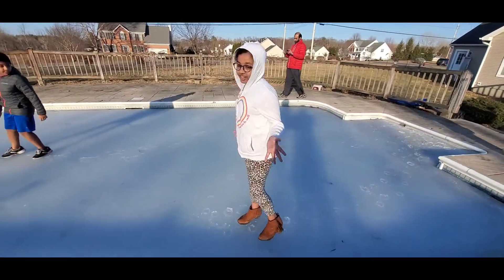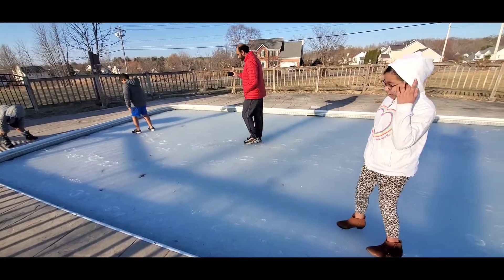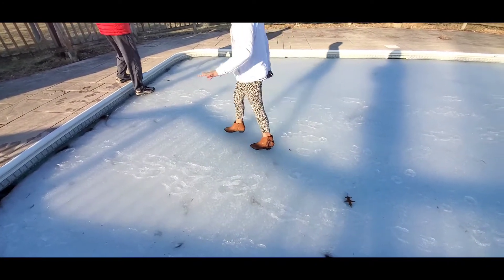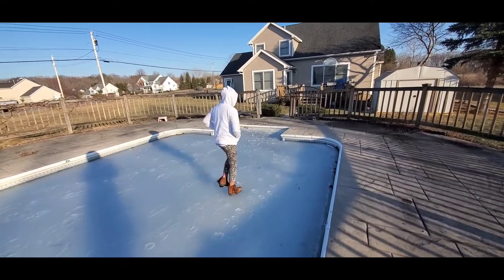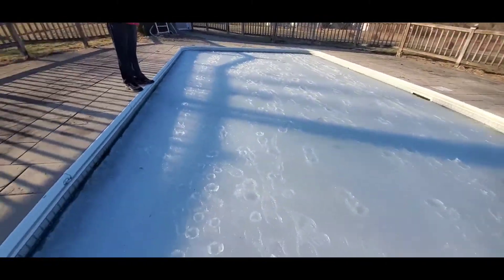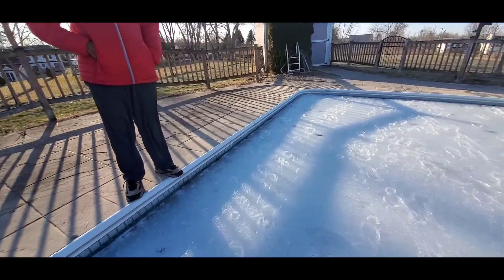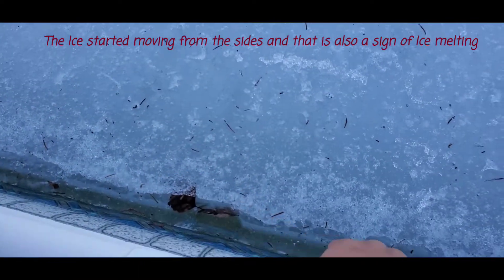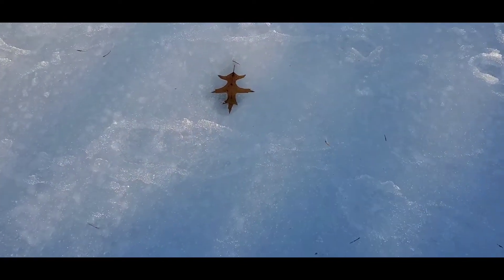Icy pool walk. Our pool covered with ice/آئس پول واک Walking on ice 🥶 Scary too.